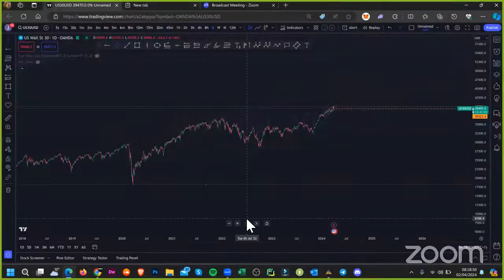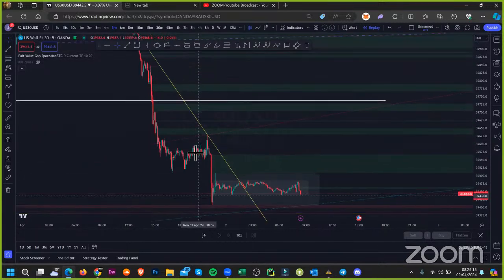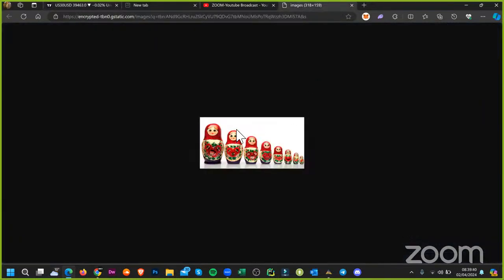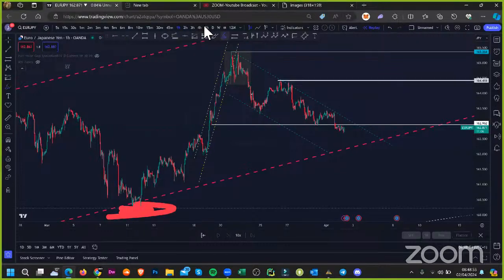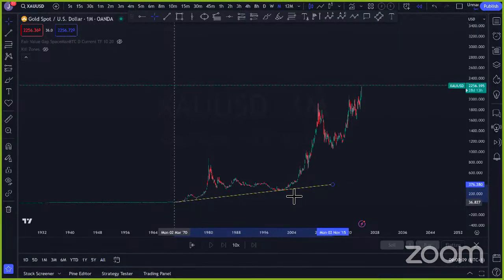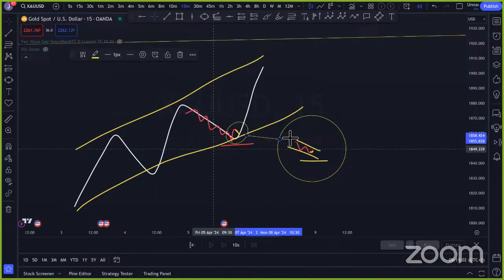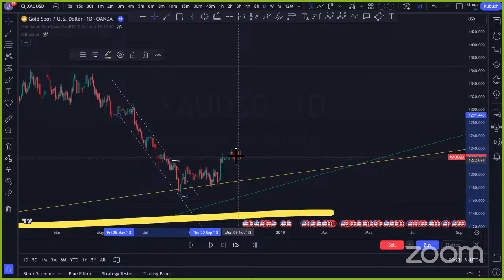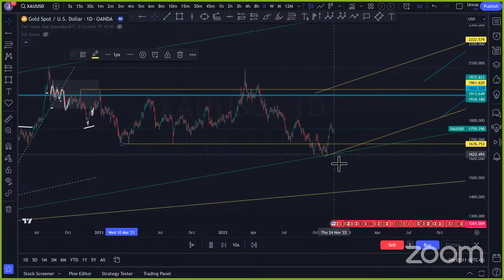J P's Personal Meeting Room